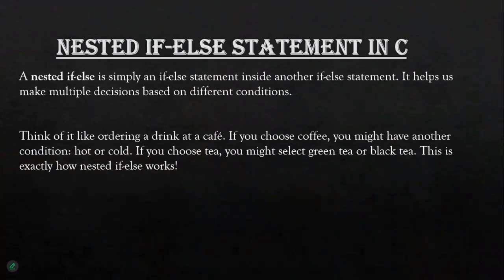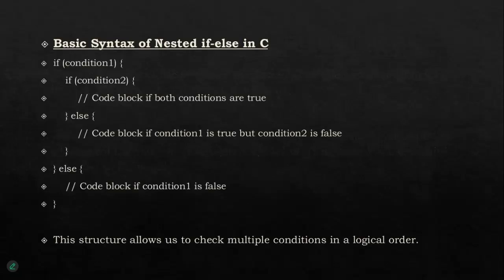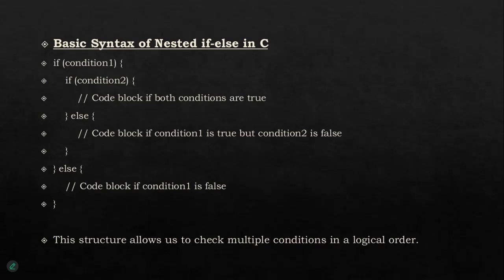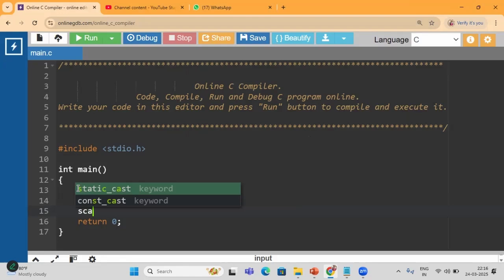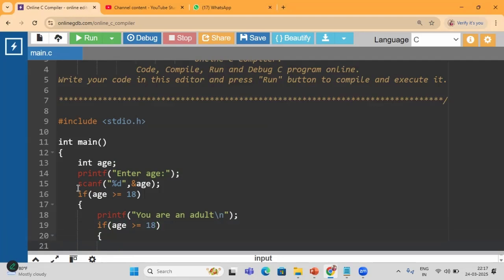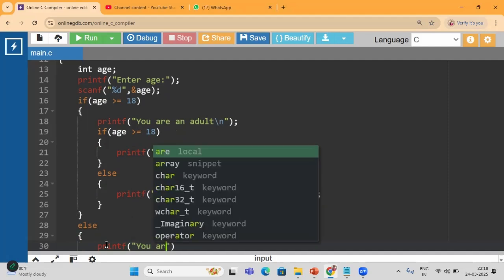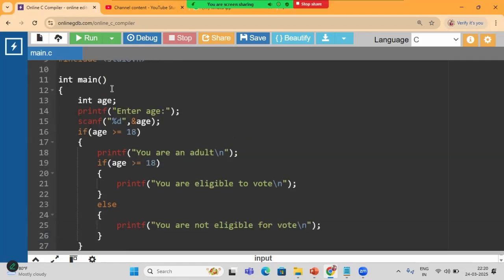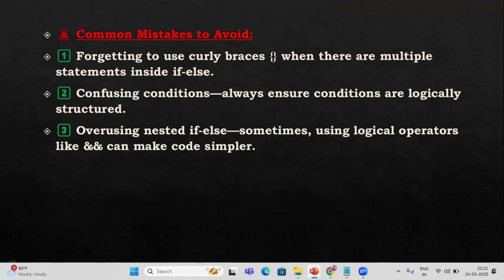Nested if-else in C | part-3 | Control Statements in C | Programming in C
In this video , we discussed about nested if-else. And also explain nested if-else with a program.